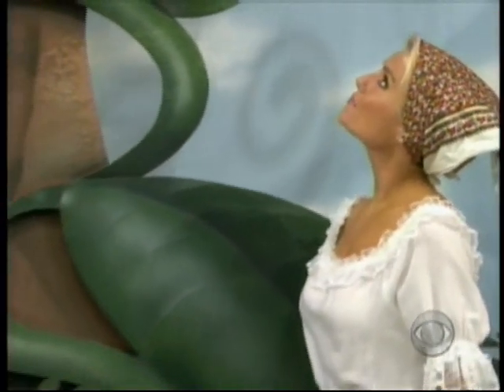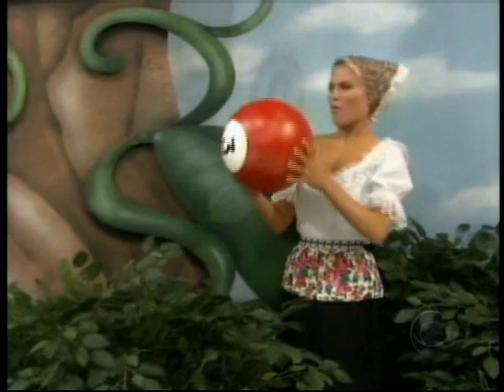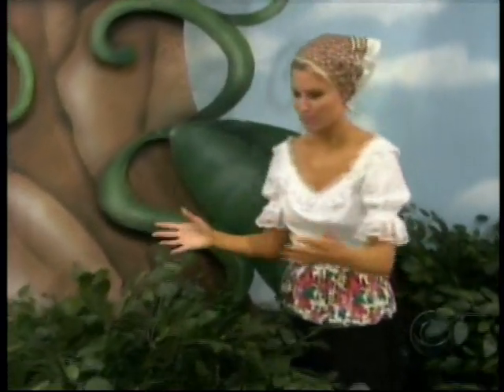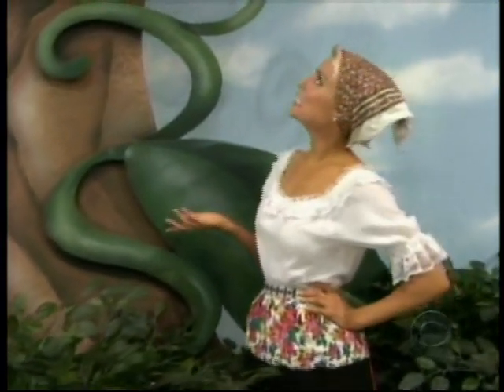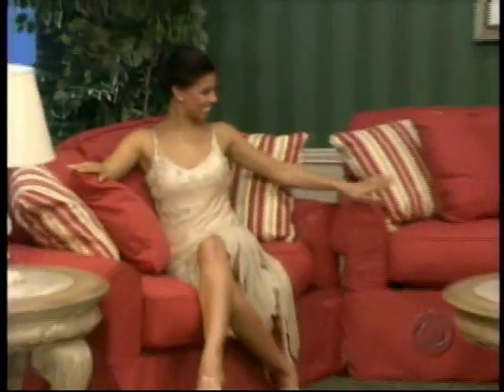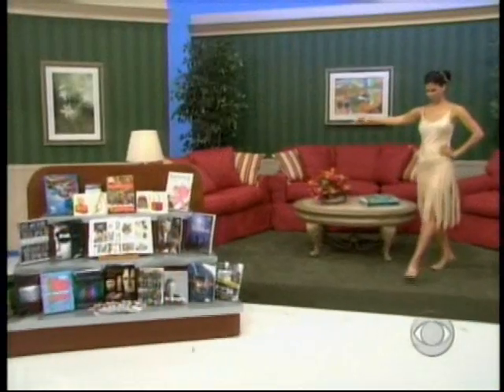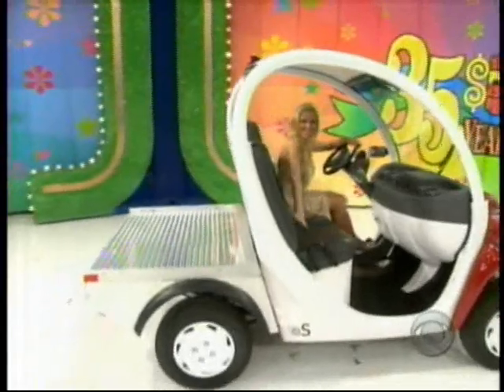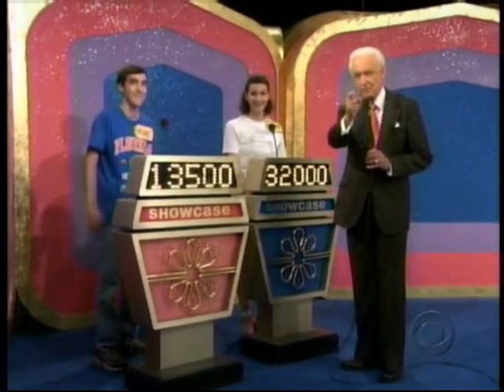Adam Marchese (me) on The Price is Right part 3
Me on The Price is Right on May 16, 2007.  This is the showcase round, and I am the runner up.  But, I would have overbid Deborah's showcase by a few hundred bucks.  I knew she overbid, so I bid low to get out of there with the win.  Yes, I could have bid $1 but she a was very nice person and I couldn't!